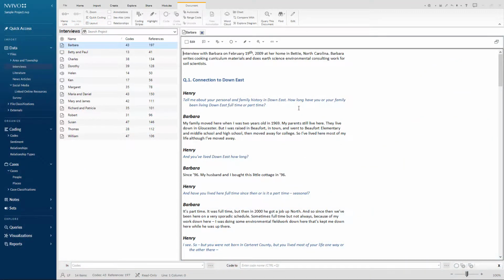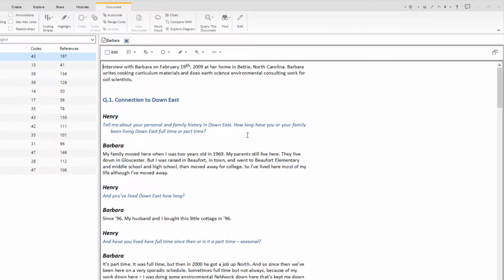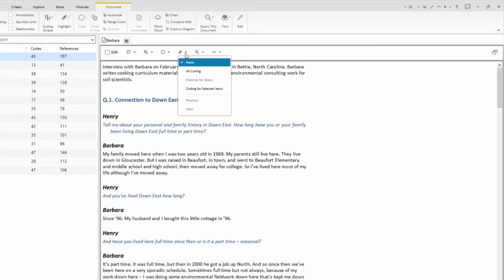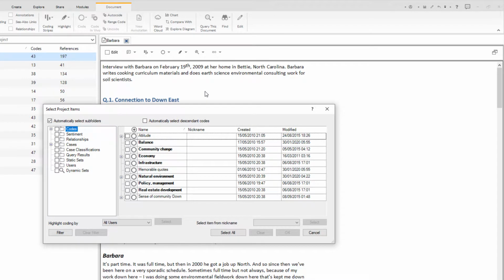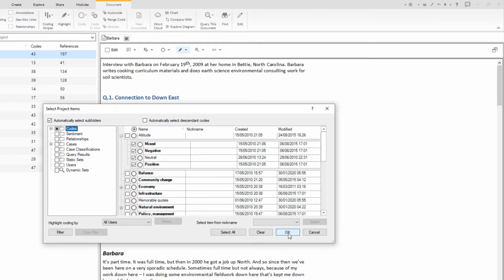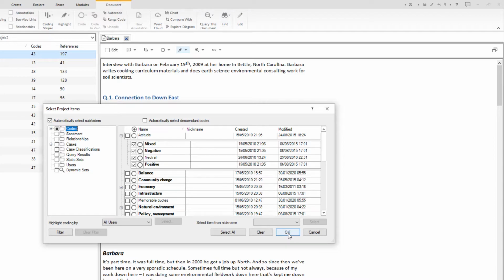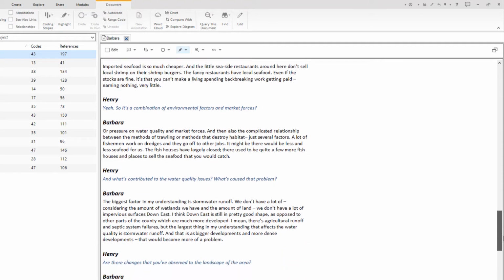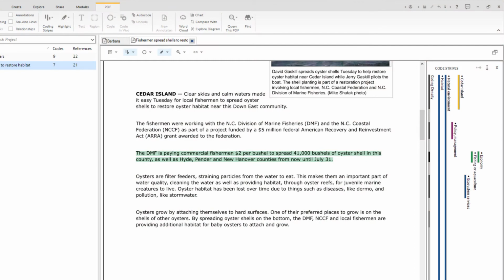24 Using the Highlighting Tool